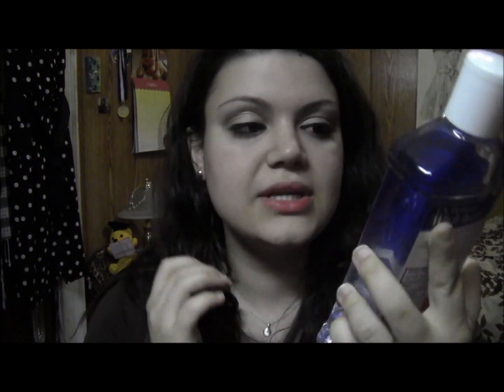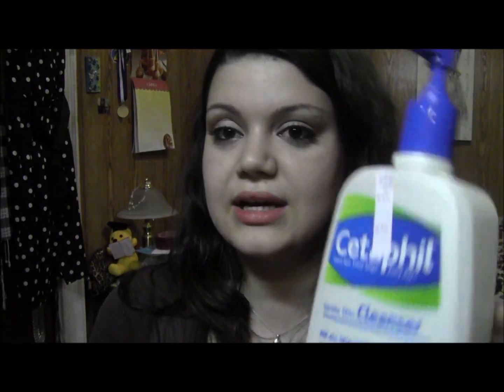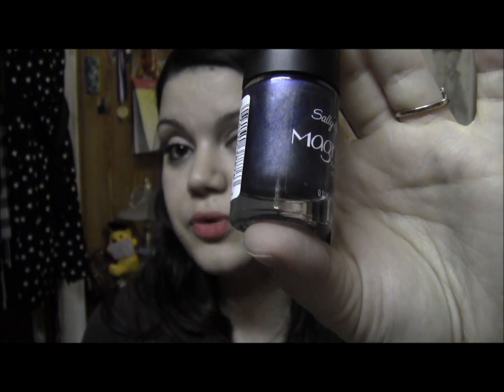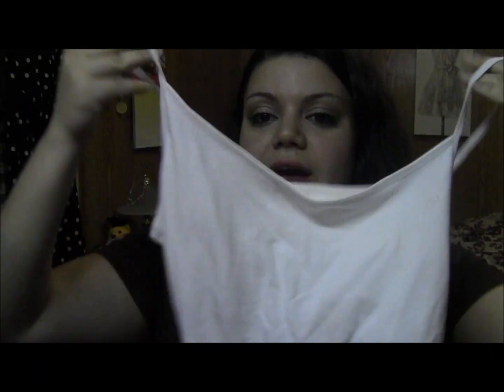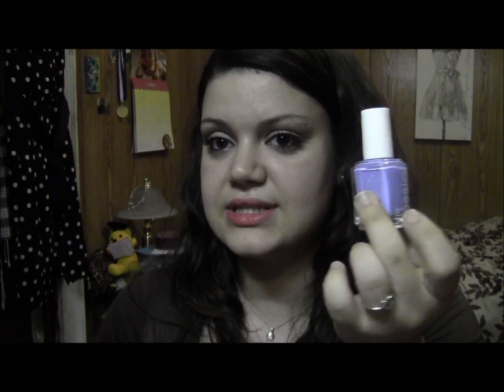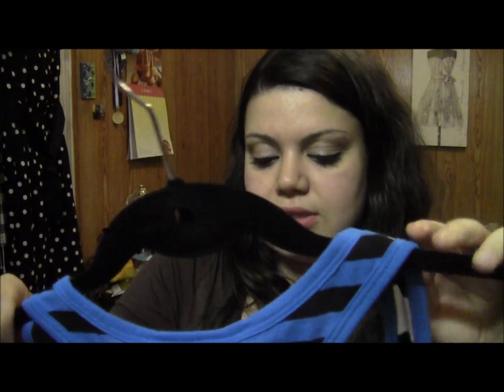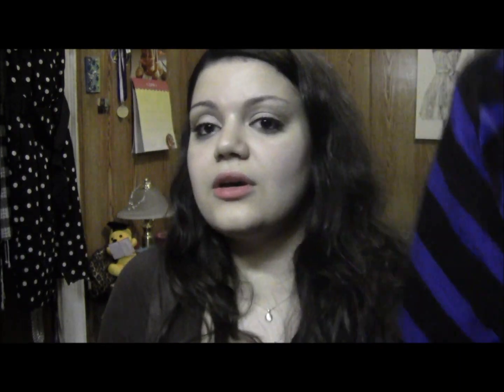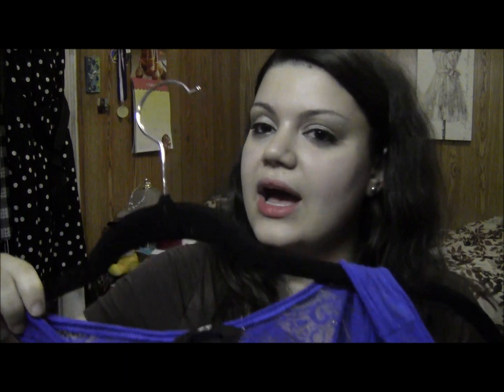Collective Haul: Express, VS, Target, BaubleBar, and MORE!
What I'm Wearing:
Eyes: MAC Grain, UD Naked
Lips: theBalm Stainiac
Necklaces: Dogeared and Tiffany's
Earrings: Tiffany's
watch: GUESS